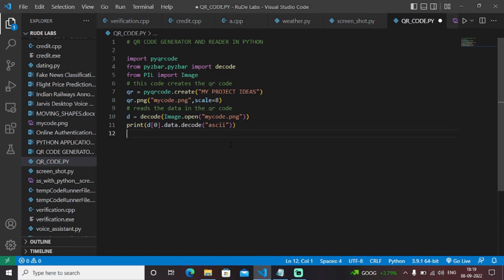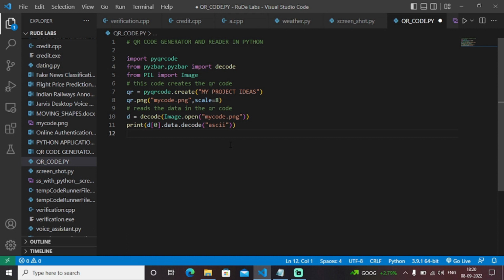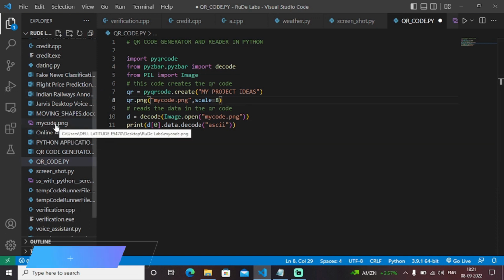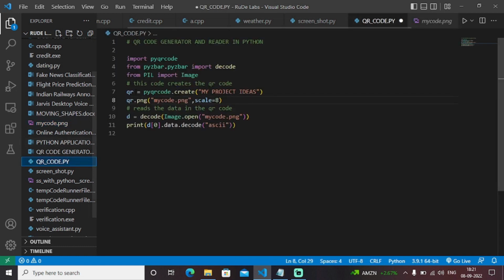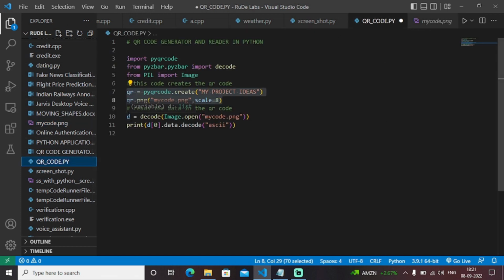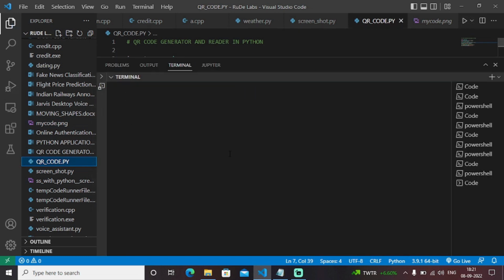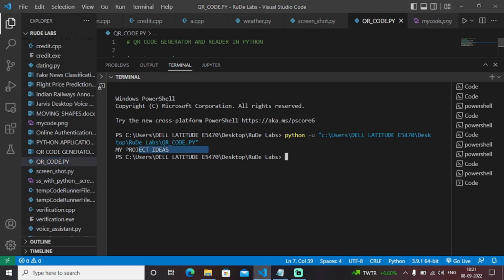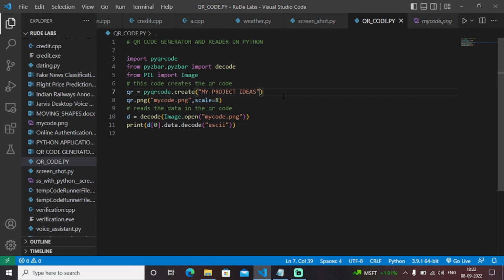QR Code Generator and Reader Using Python | Python Project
In this coding tutorial, we will develop a QR Code Generator and Reader Using Python. This application in python helps us to generate the QR code and lets us access the data of the QR code.

Objectives:

The objective behind building this application is to get the QR code for enterprises and businesses to perform safe and secure transactions.

This application also allows us to read the data of the QR code.

QR code is a machine-readable code consisting of an array of black and white squares, typically used for storing URLs or other information for reading by the camera on a smartphone.

Requirements:

1. Python and all the necessary libraries installed.

2. Visual Studio Code or any other code editor in which python can be run.

Explanation of the Code:

Initially, we imported all the necessary libraries that are used to build this application, like pypng, pyqrcode, pyzbar.

Then we called the create function on QRcode, which will create the QR code in a png file.

Then we will print the data of the QR code using the decode function.

Hence we have successfully built a python application that will create a QR code and will let us read the data of the QR code. Well, the QR – which stands for “quick response” – code is basically a barcode on steroids. While the barcode holds information horizontally, the QR code does so both horizontally and vertically.